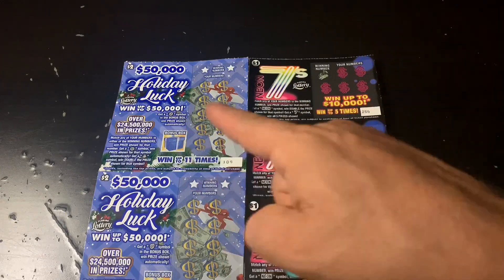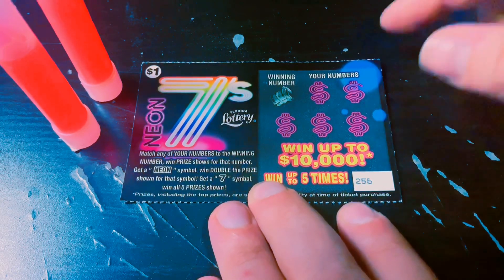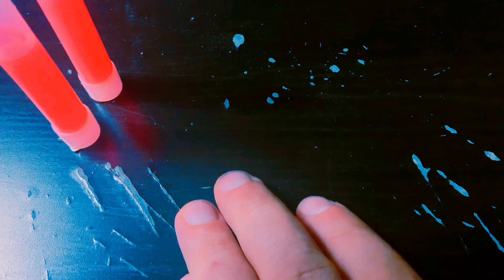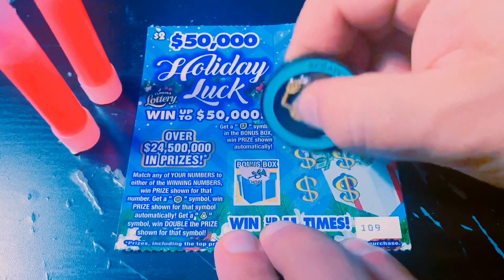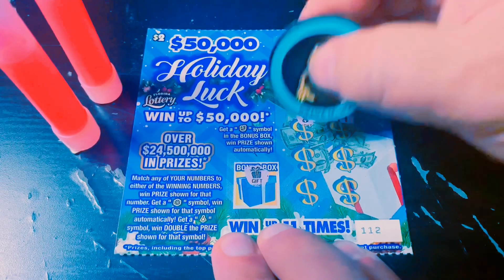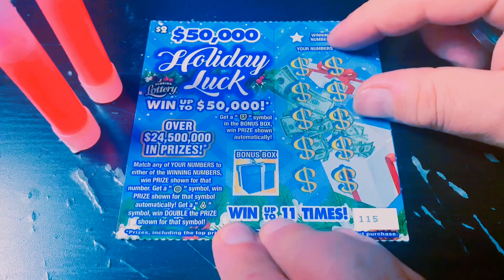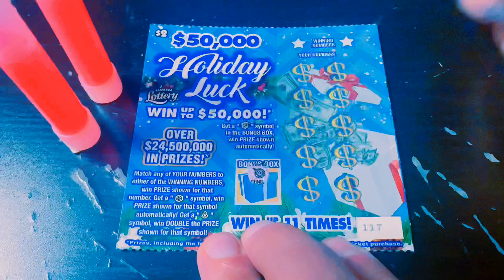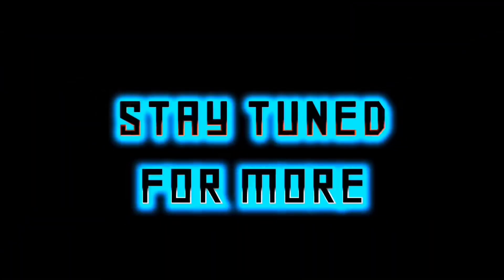THE HALLOWEEN NIGHTMARE CONTINUES!! PLAYING A $30 MIX OF LOWBOYS!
Playing $30 in tickets for Quick Pick Mondays.